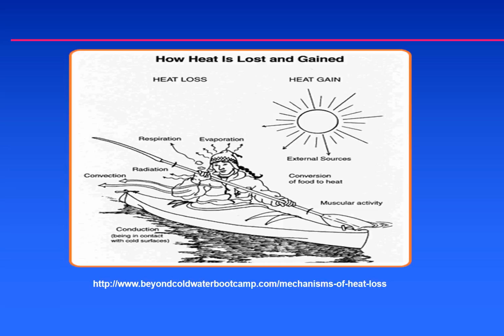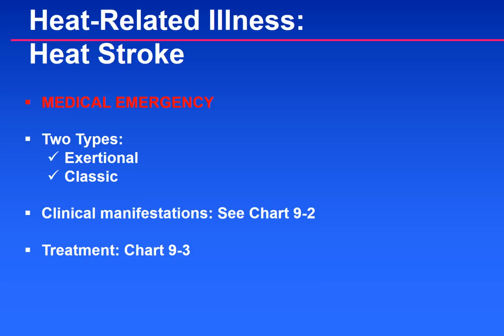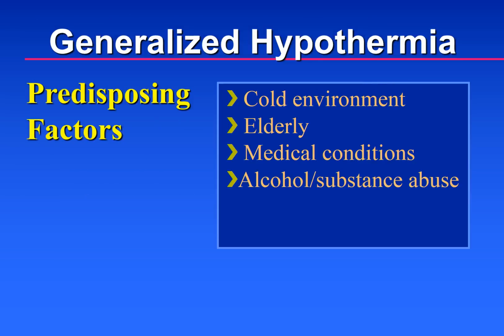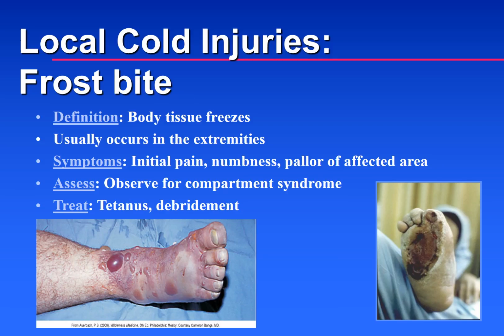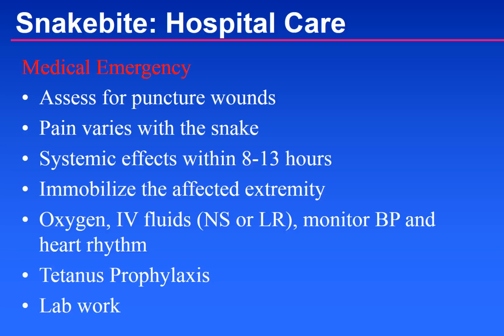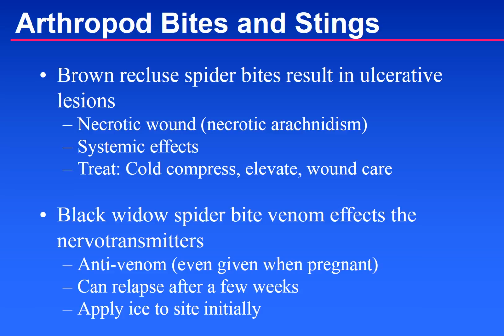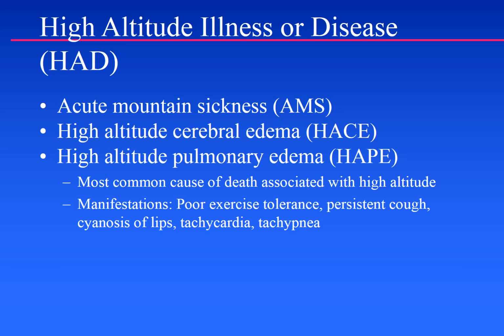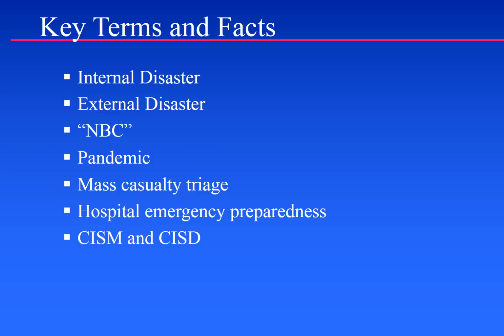NUR 444 Chapter 9 and 10 video